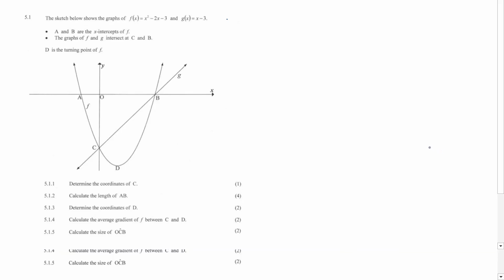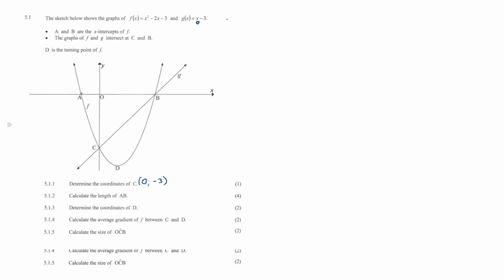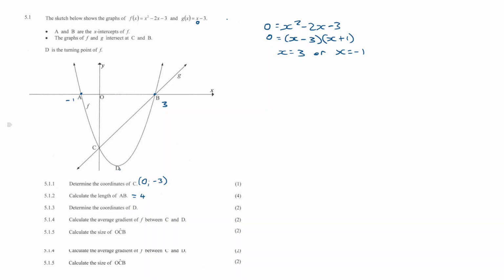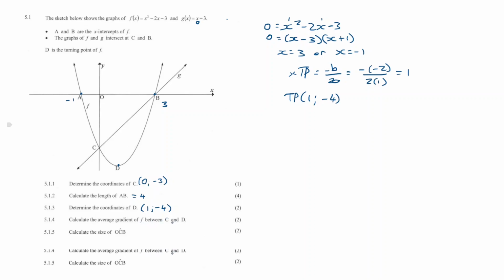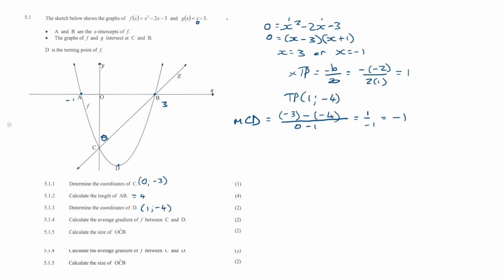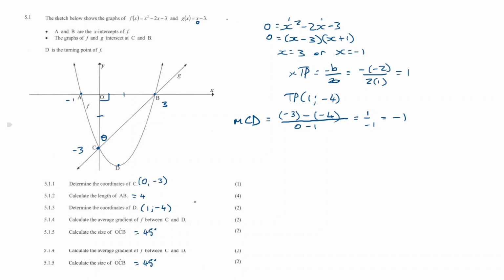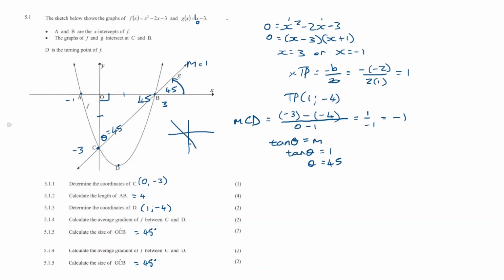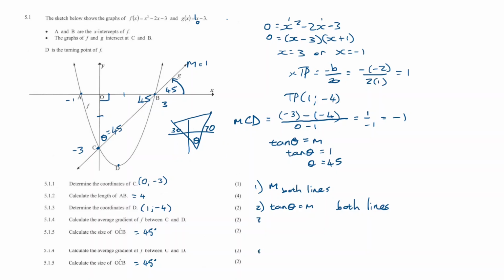Functions Grade 11 Parabola and Straight line basics example 1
A straight line and a parabola team up to provide us with a wide array of questions. We explore these in this video.